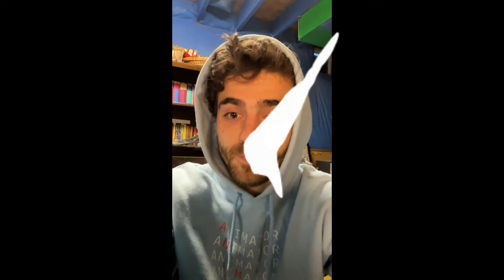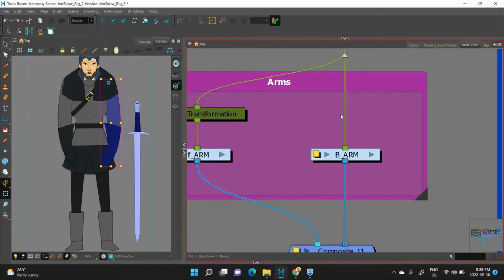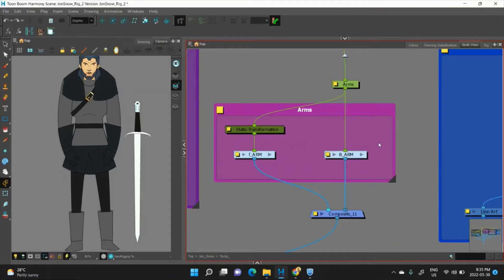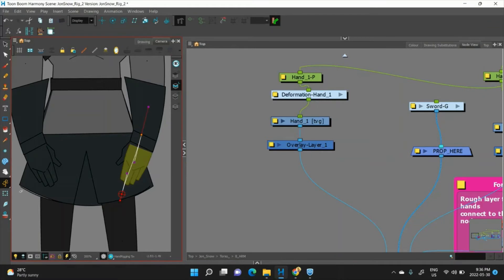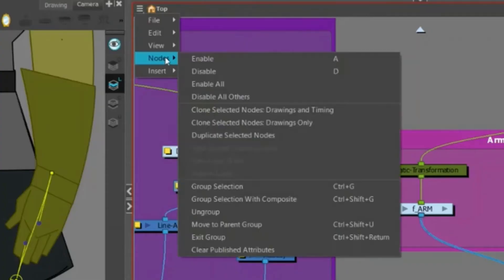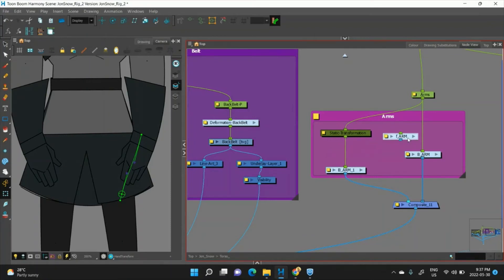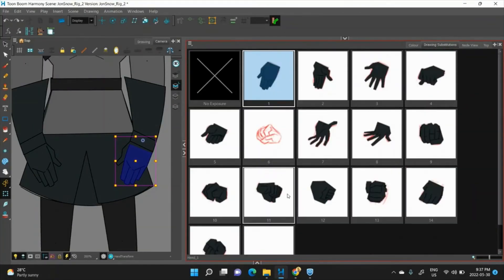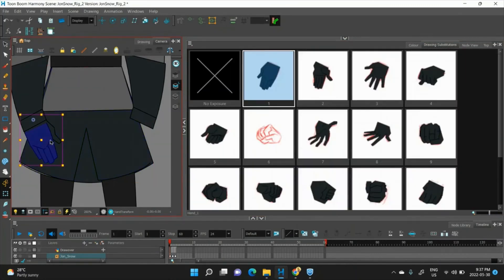How to Clone Groups and Why It's so Useful! (Toonboom Rigging in under 5 min)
here is a trick I learned when i did toonbooms training course and I don't know how I used to rig without it lol.  Grouping and Cloning are really powerful tools to speed up building your rigs and making changes/modifications to them.

Usually after you test your rig its normal to go in and make some changes.  That can be really time consuming and annoying.  But here is a way to make that process really easy.  It basically cuts your work in half.

oh and to make groups just select the nodes you want and press
ctrl + shift g
0:00 intro
0:32  Groups keep your node view organized
0:58 Cloning Groups
1:12 How to Properly Clone Groups
1:52 Changing Drawing Swaps
2:13 Comment your Questions Below